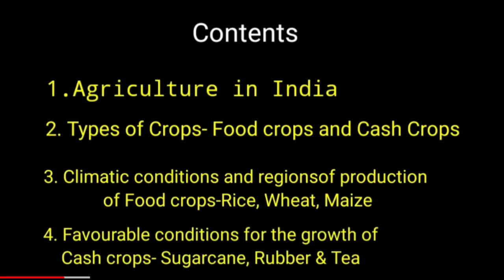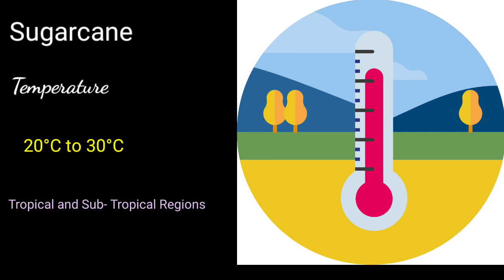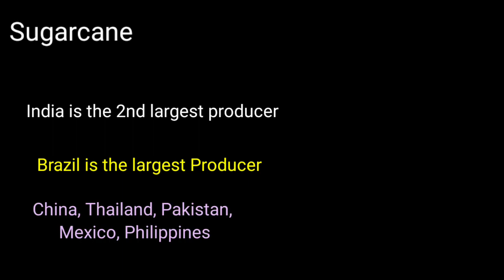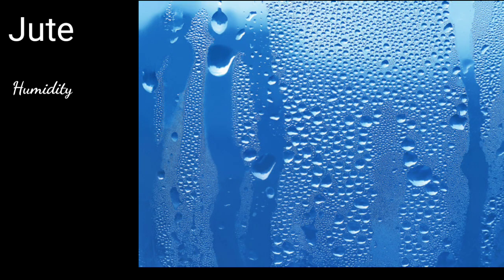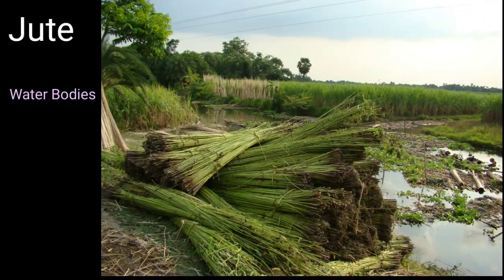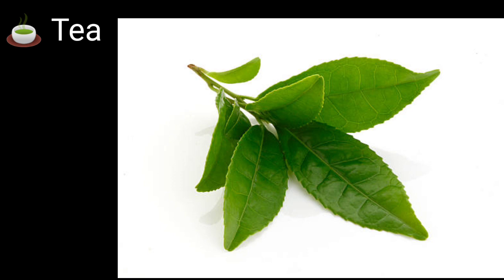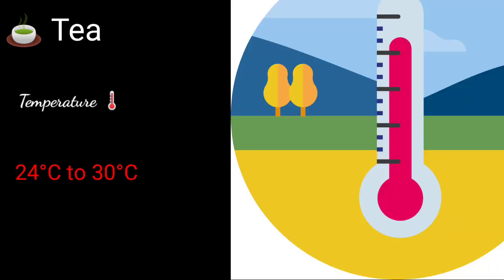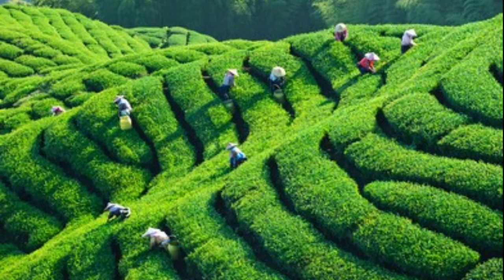Cash Crops#!! Tea#Sugarcane#Jute#